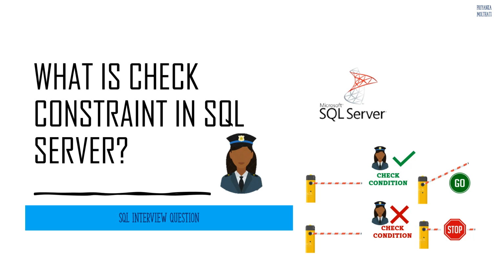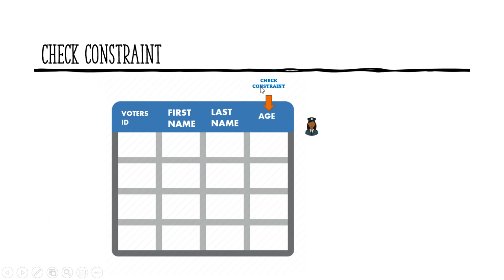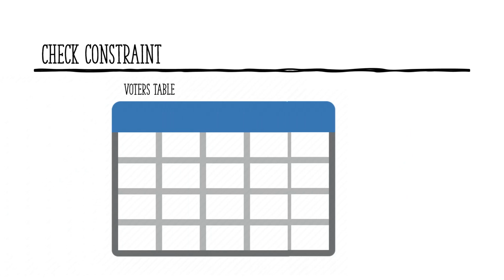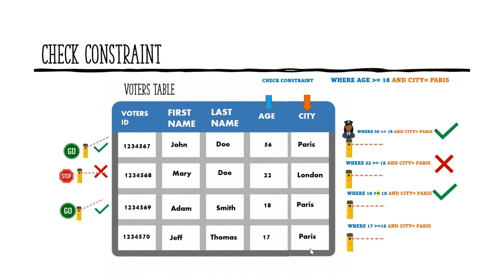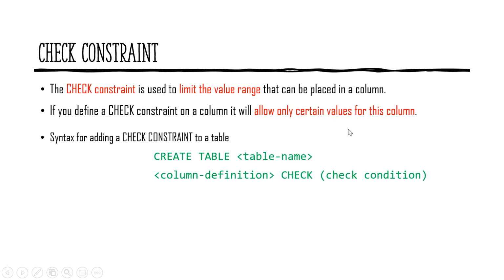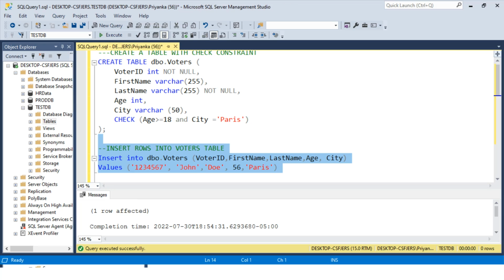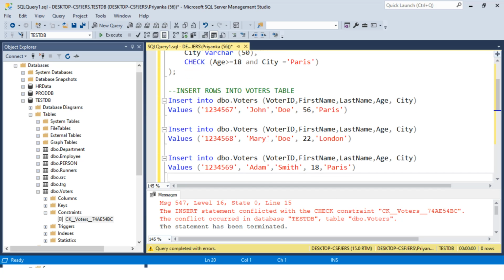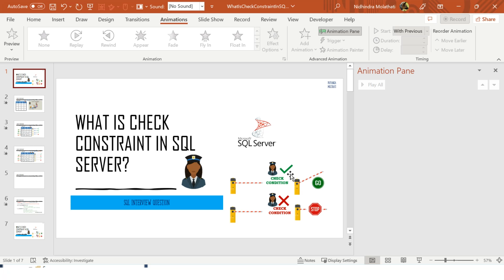What Is Check Constraint In SQL Server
Please find my slide notes on my blog -